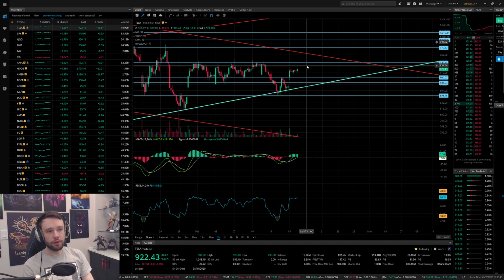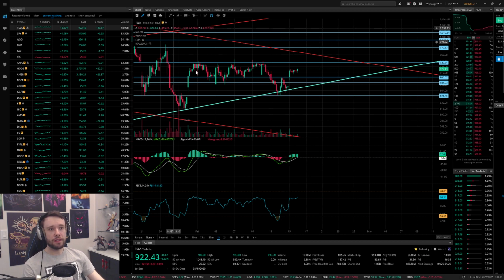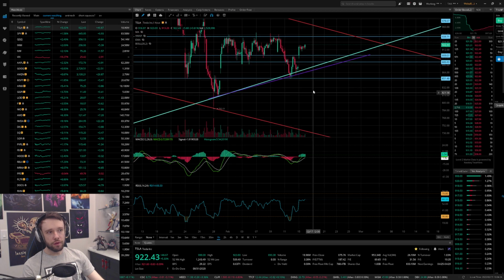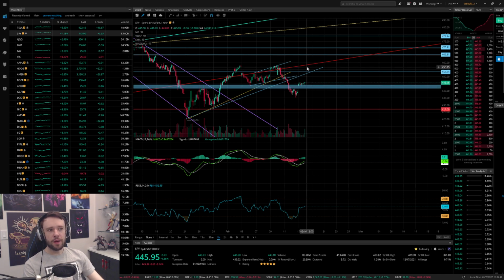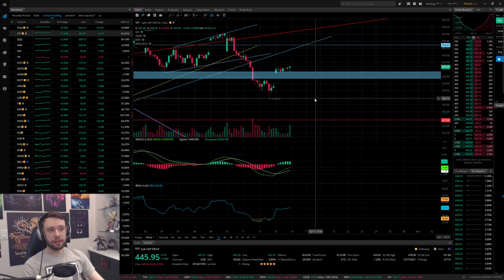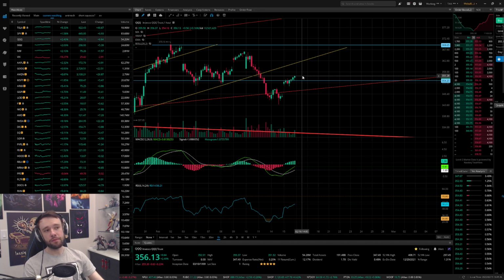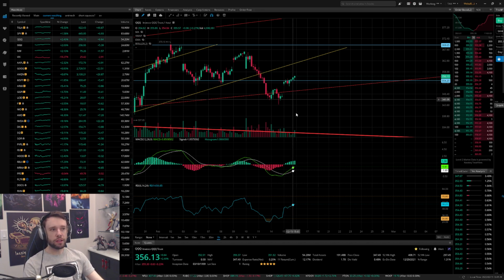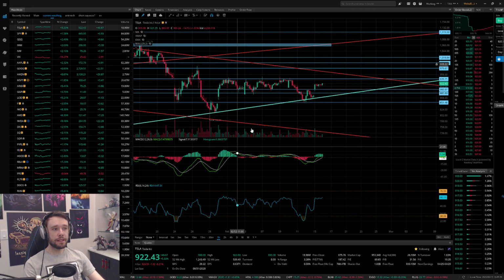TESLA ROCKETS UP 5%!!! Is This The Top?